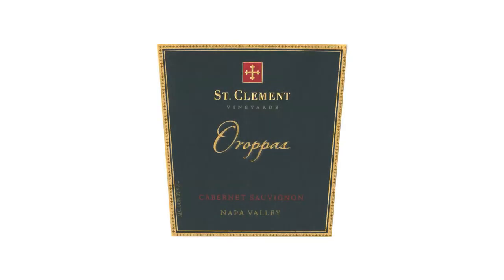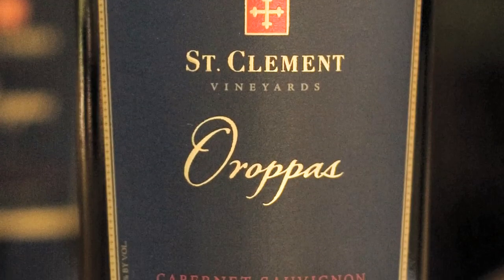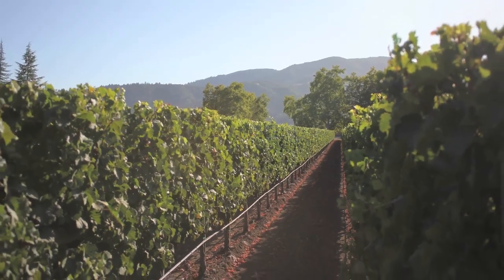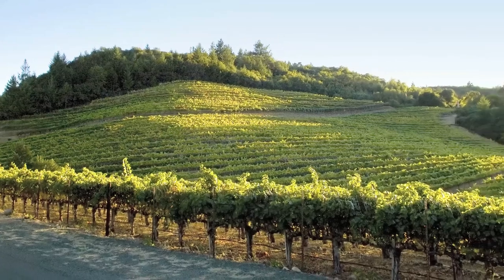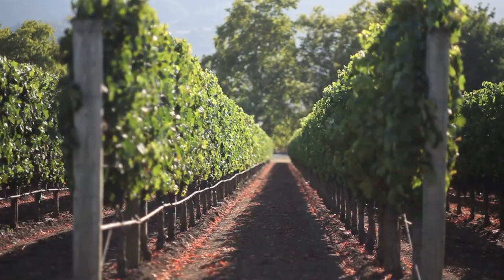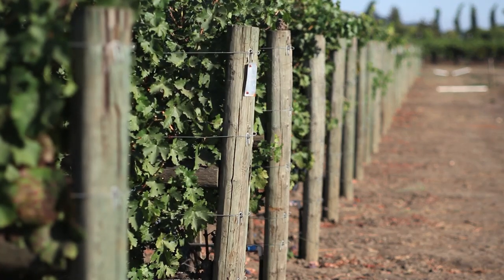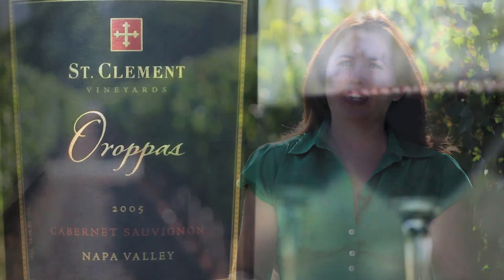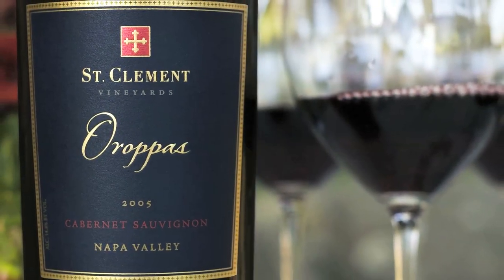St.Clement Oroppas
St. Clement's portfolio of stunning Napa Valley wines is anchored by the flagship Oroppas Cabernet Sauvignon. The first vintage of Oroppas was made in 1991, and over the years, it has become a style icon for St. Clement — a rich, opulent Bordeaux-style blend that emphasizes concentration, depth and velvety tannins. The key to Oroppas is having a palate of consistent flavor profiles and tannin structures to work for the blend. In addition to our own vineyards, St. Clement has been working for years to build relationships with some of the top winegrowers in Napa Valley's most sought-after sub-appellations, including Diamond Mountain, Howell Mountain, Mount Veeder, Rutherford and Spring Mountain. Each vineyard brings its own individual qualities to the blend, whether in aroma, structure or depth, but by blending them all together you are left with a wine that is rich and sophisticated.